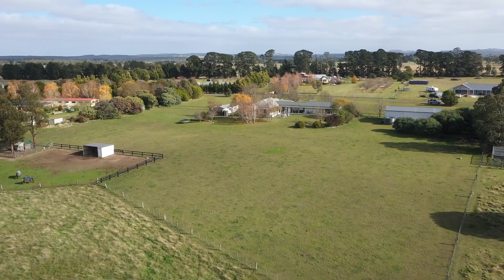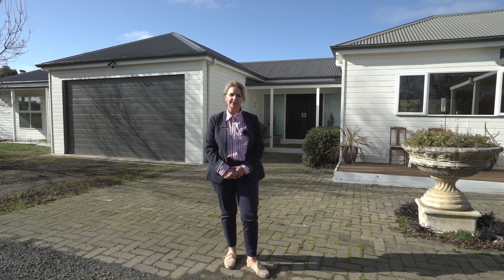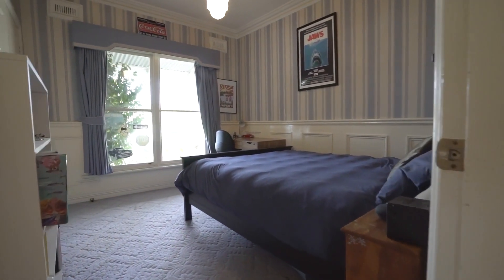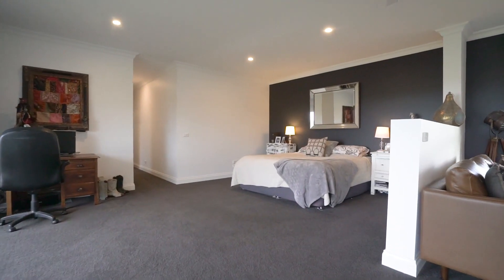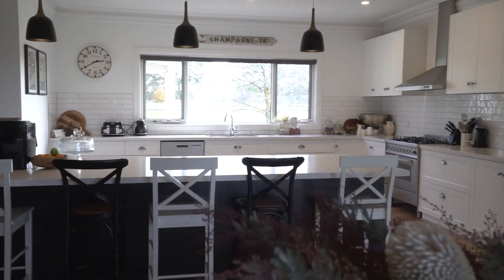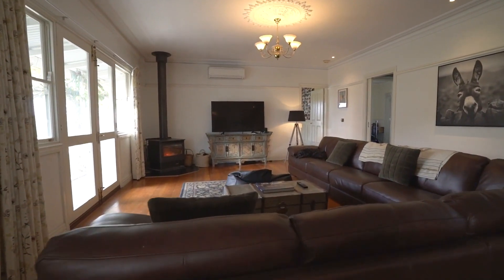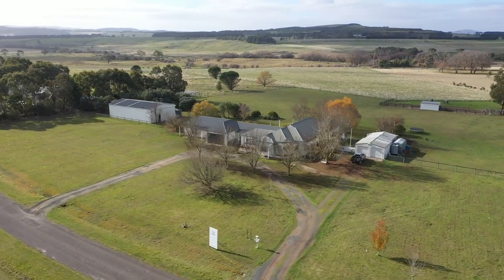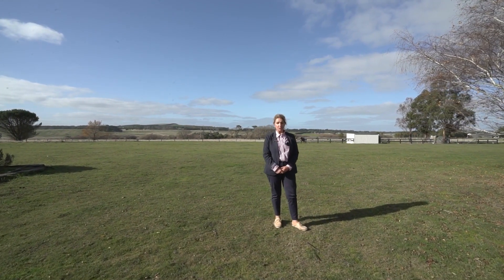40 Bryant Court Ballan